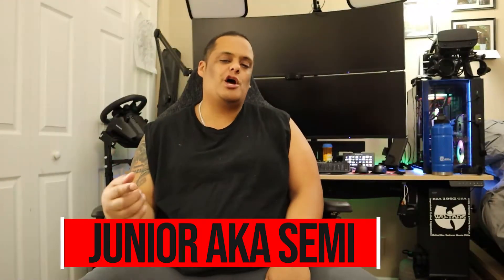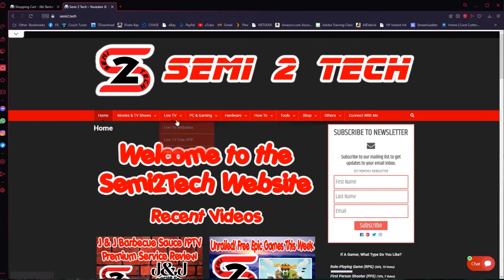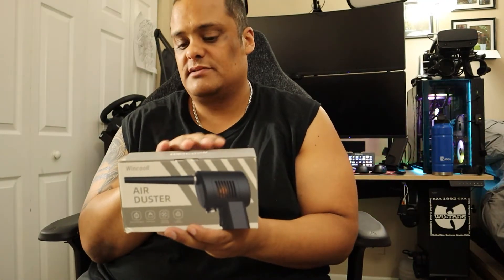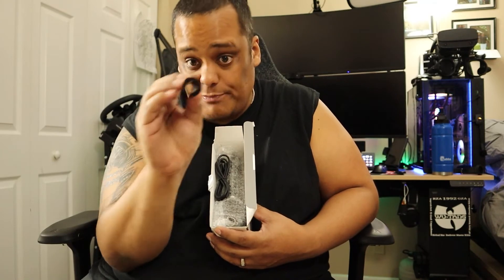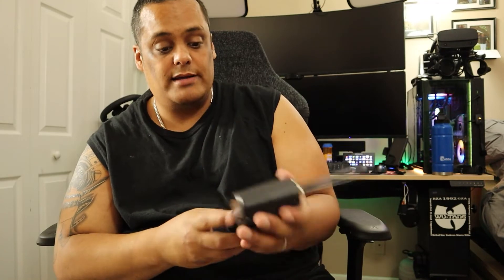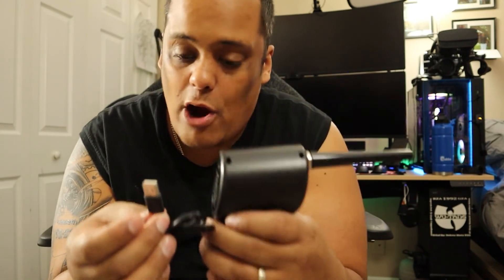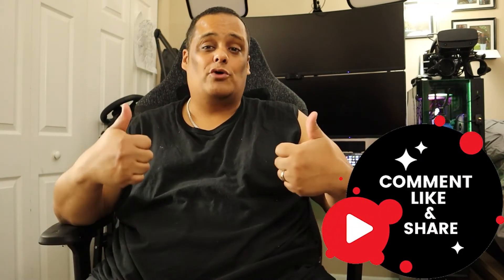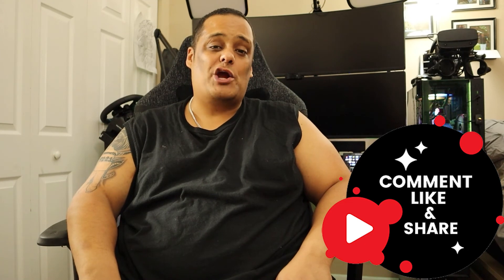Unboxing And Reviewing The WinCool Air Duster - A Must Have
▼▼▼OPEN SESAME▼▼▼

▼Need A VPN? Stream Safe!

49" Samsung CHG90 UltraWide Monitor